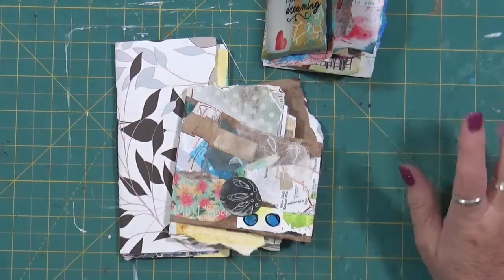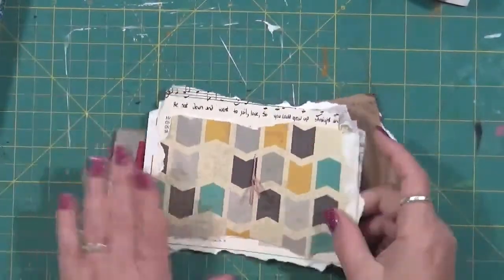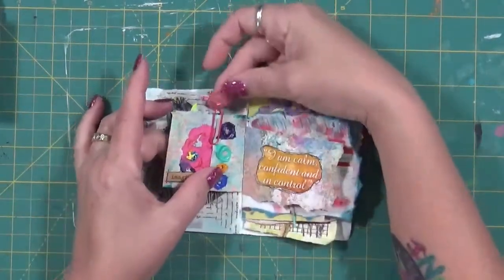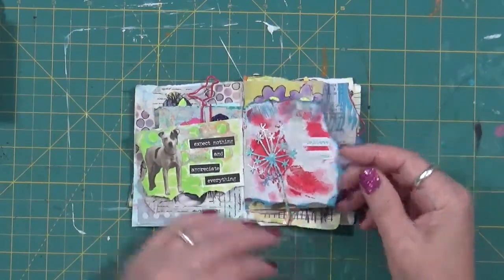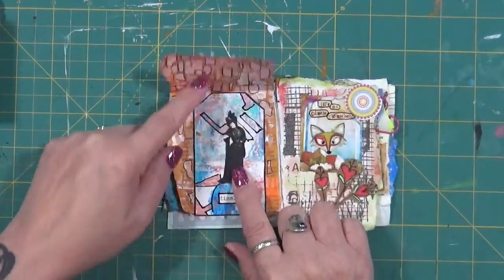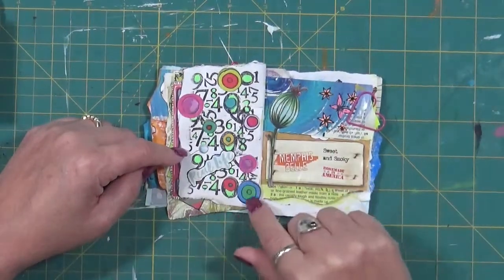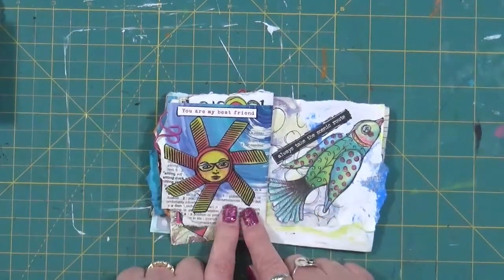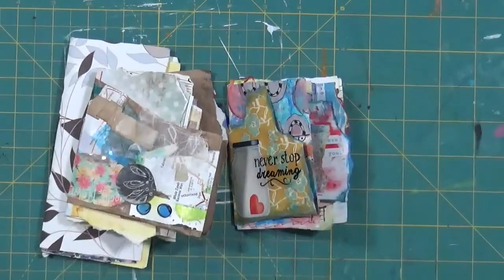Little Scrap Journal Flip Thru